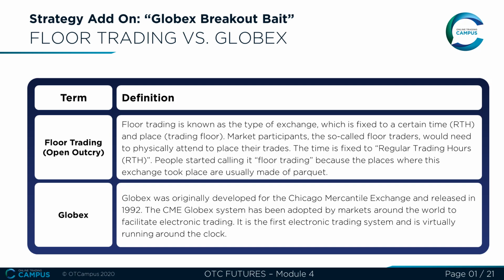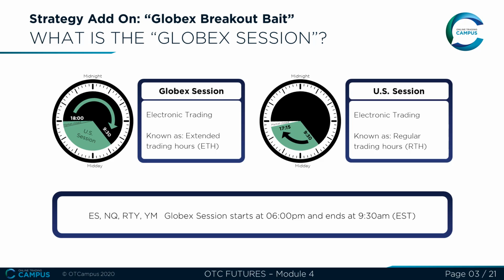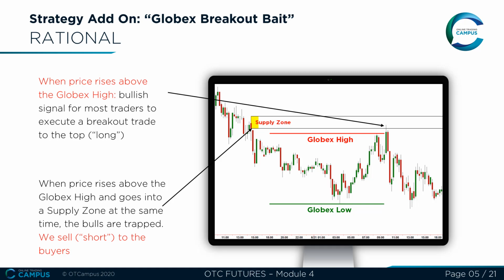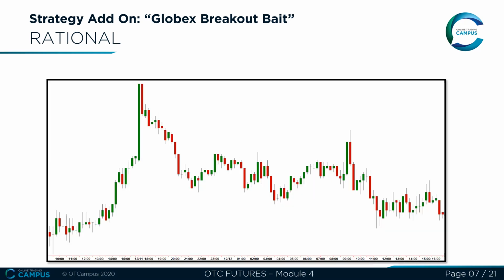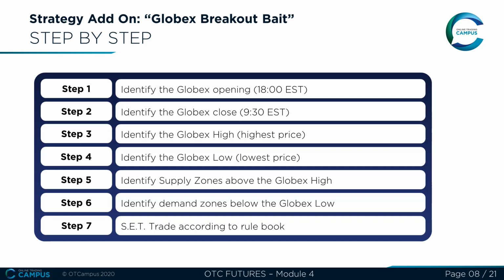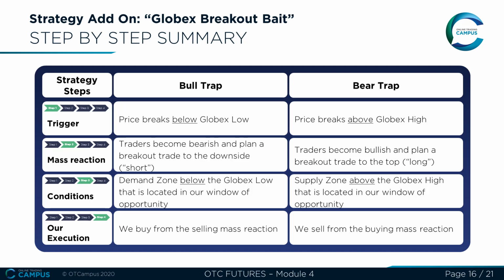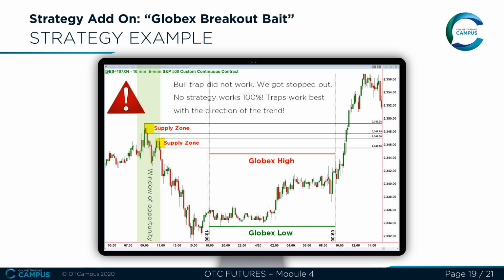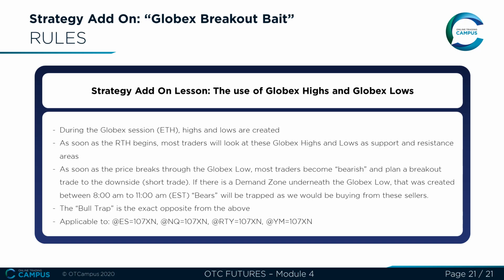Module 4 Advanced - LESSON 3 STRATEGY ADD ON “GLOBEX BREAKOUT BAIT”